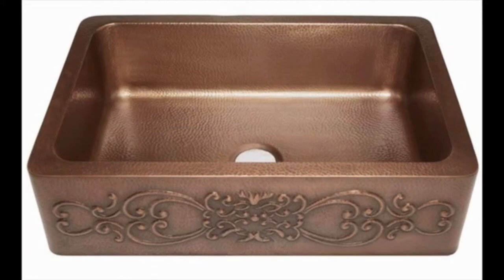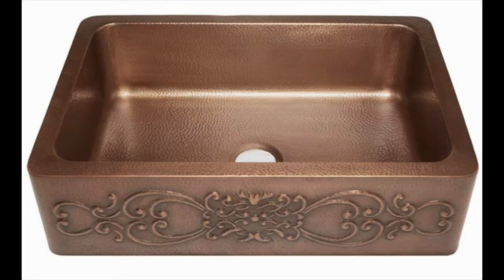Sinkology SK303-33SC Farmhouse Ganku Copper Sink with Scroll Design Review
Sinkology SK303-33SC Farmhouse Ganku Copper Sink with Scroll Design

The Sinkology SK303-33SC is a farmhouse option that has a less dramatic apex than other farmhouse shapes. The beauty of this sink, however, is in the scroll work. Too often people discount copper sinks as an option, if they’re too understated.

However, this sink can fit well into the home of anyone who is looking for a little bit of flair. You can tell that the meticulous craftsmanship through hand embossing.

Finally, Sinkology landed itself as one of the best copper sinks in 2020 because of its gauge. This 16 gauge, solid copper Ganku copper sink will easily handle the daily stress of a well-used kitchen.

Reviews of the 8 Best Copper Sink, Plus 2 to Avoid